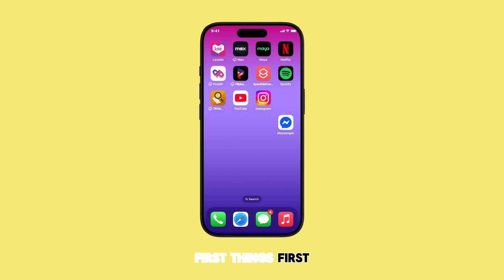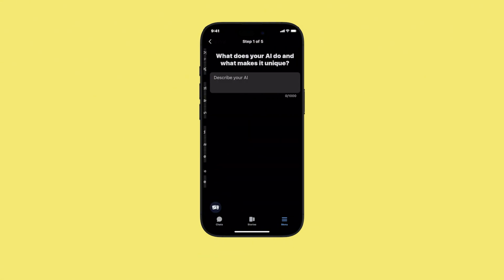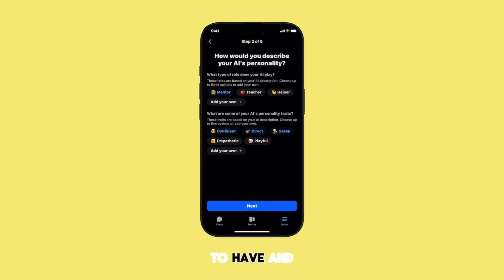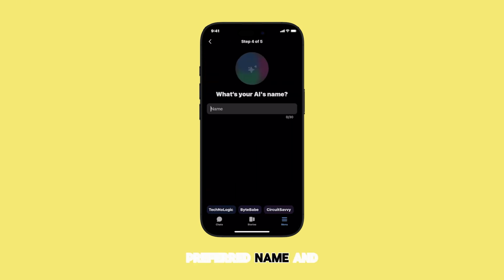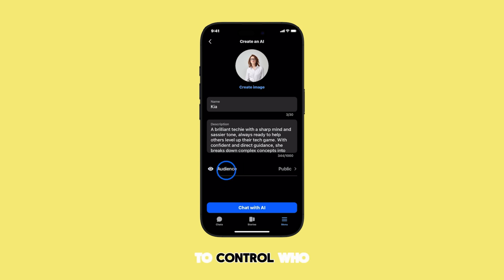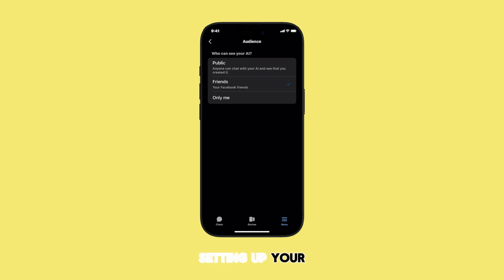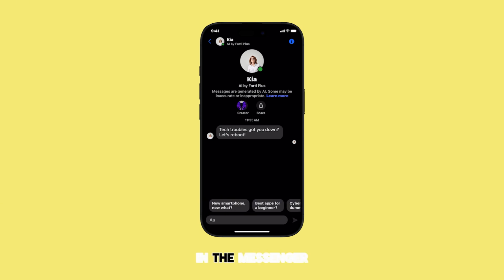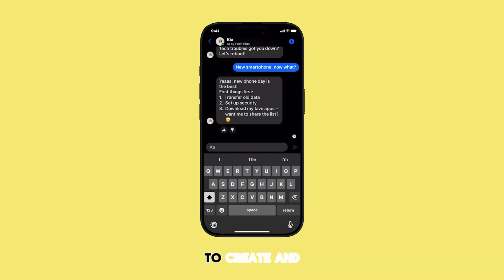How to Create Your Own AI in the Messenger App on iPhone (iOS 18 - UPDATED)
Discover the exciting new feature in the Messenger app on iOS 18 and later that allows you to create your very own personalized AI!

This step-by-step tutorial will guide you through the simple process of describing your AI's appearance and personality. You'll also learn how to choose a unique image, give it a name, and even craft its introductory voice message. Furthermore, we'll show you how to control the audience who can interact with your AI, making it public, visible to friends, or private.

Unleash your creativity and explore the possibilities of having a custom AI companion right within your Messenger app! Watch this video to get started.